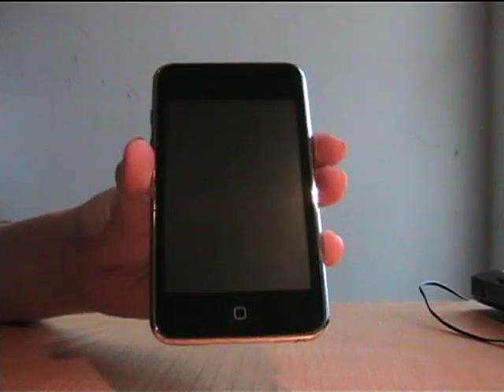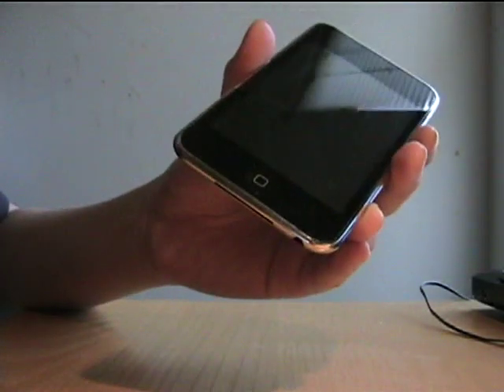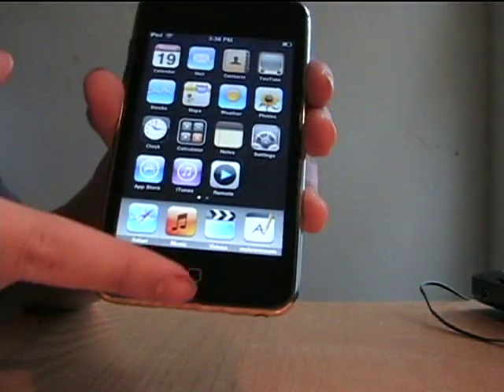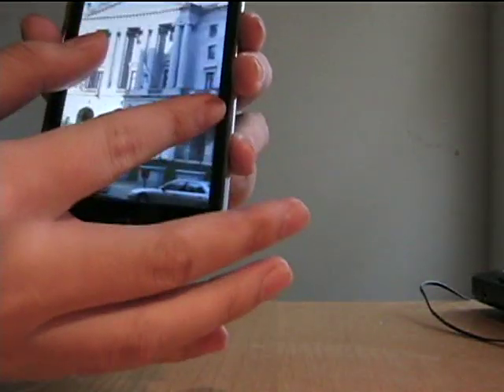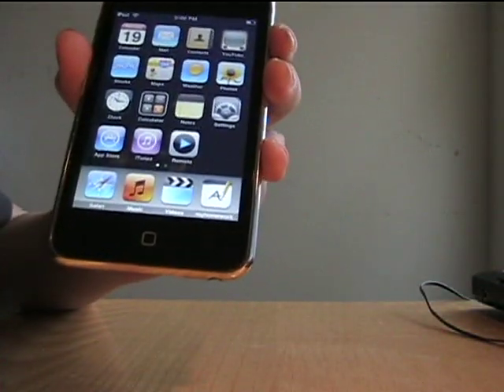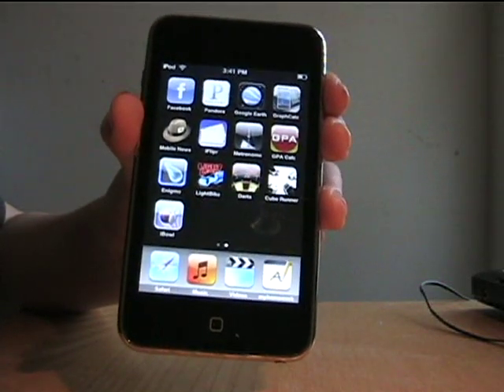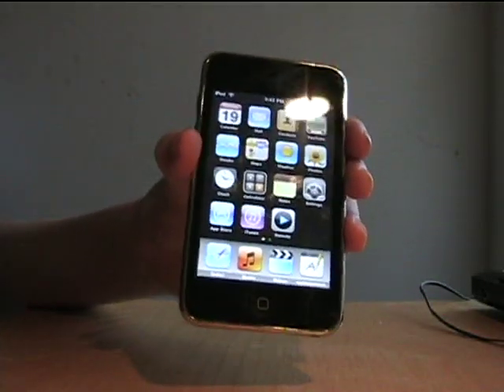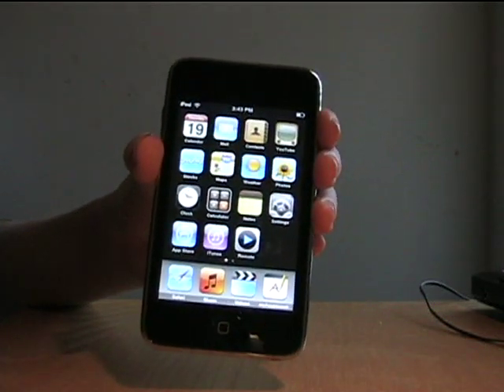iPod Touch (2nd Gen) Review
This is a review of the Apple iPod Touch 2nd Generation.

Pros:
Well Designed; Extremely Thin
Great Multi-touch Display
Thousands of Apps
Great Movie Viewing
Excellent UI
Affordable (8GB and 16GB only)

Cons:
Glossy Screen
Extremely Shiny Back
No Flash Support, yet!
Quite Expensive (32GB Version)